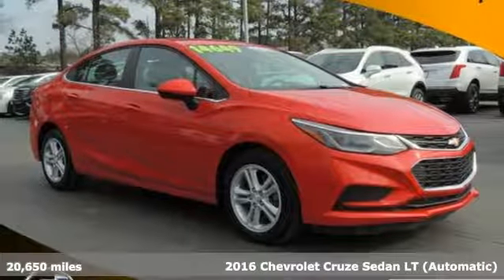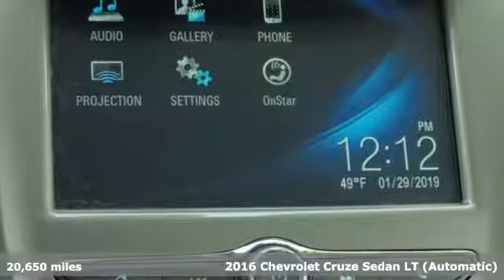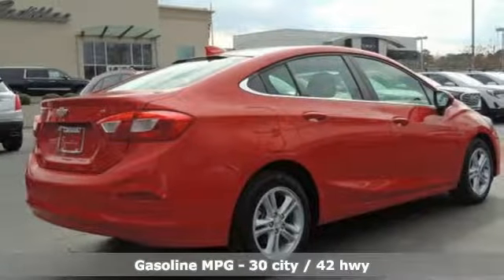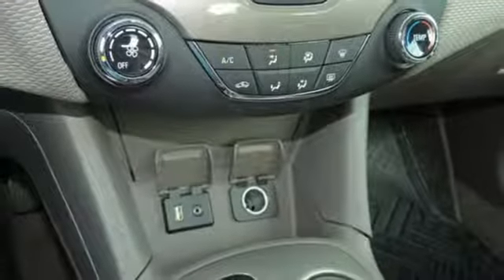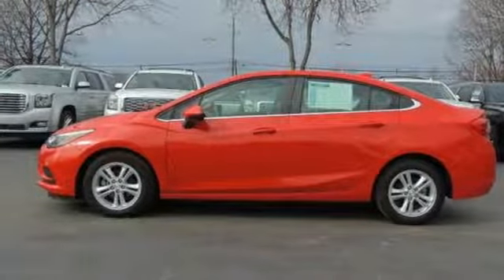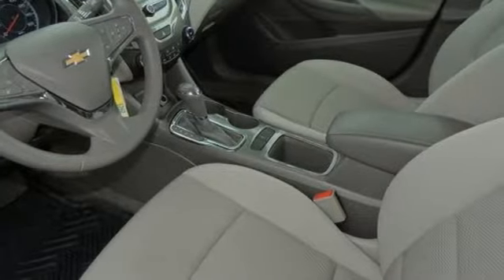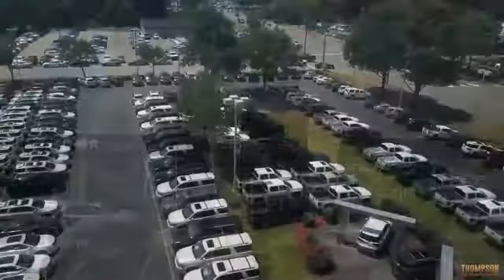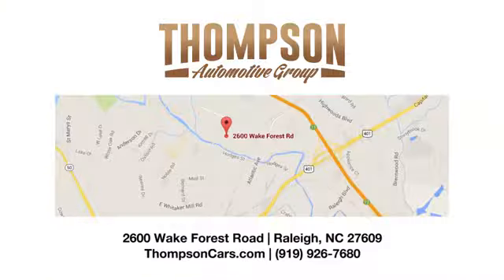Used 2016 Chevrolet Cruze Raleigh NC Durham, NC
Year: 2016
Make: Chevrolet
Model: Cruze
Trim: LT
Engine: 1.4L 4-Cylinder Turbo DOHC CVVT
Transmission: 6-Speed Automatic
Color: Red
Interior: Dark Atmosphere/Medium Atmosphere
Mileage: 20650
Stock #: 44702A
VIN: 1G1BE5SM9G7244702
Bluetooth Hands Free Calling. Odometer is 14646 miles below market average! CARFAX One-Owner. Clean CARFAX.brbrChevrolet Certified Pre-Owned Details:brbr * Roadside Assistancebr * Warranty Deductible: $0br * Transferable Warrantybr * 24 months/24,000 miles (whichever comes first) CPO Scheduled Maintenance Plan and 3 days/150 miles (whichever comes first) Vehicle Exchange Programbr * Limited Warranty: 12 Month/12,000 Mile (whichever comes first) from certified purchase datebr * Vehicle Historybr * Powertrain Limited Warranty: 72 Month/100,000 Mile (whichever comes first) from original in-service datebr * 172 Point InspectionbrbrbrThompson Automotive Group born in Raleigh, serving the Triangle since 1956!

Address:
2600 Wake Forest Road